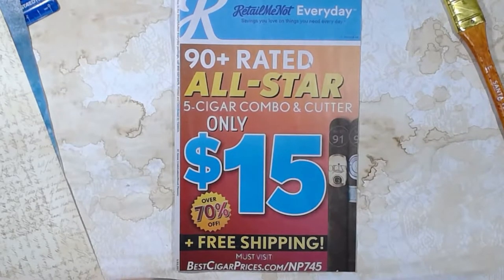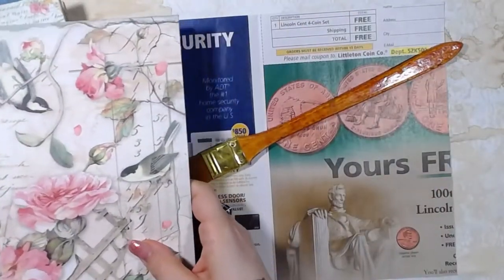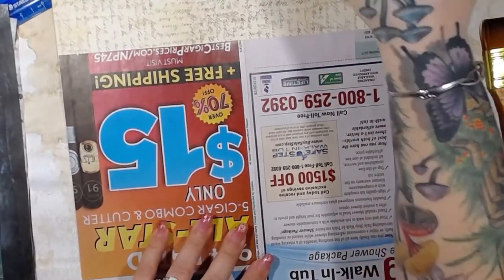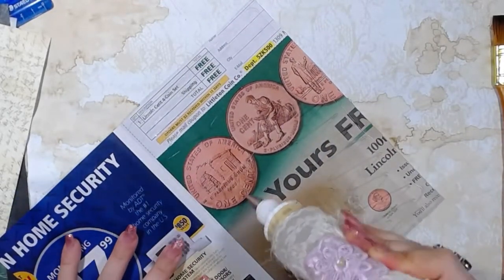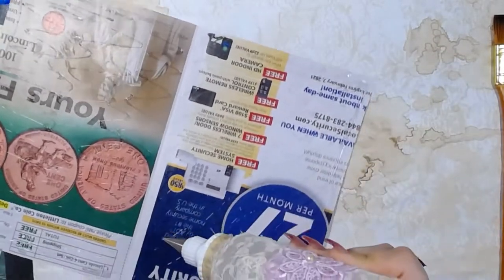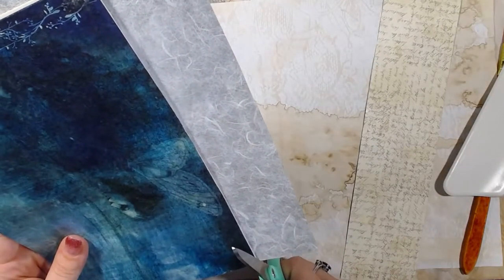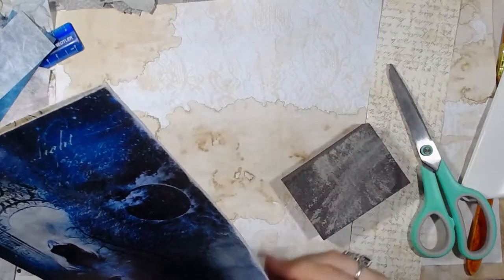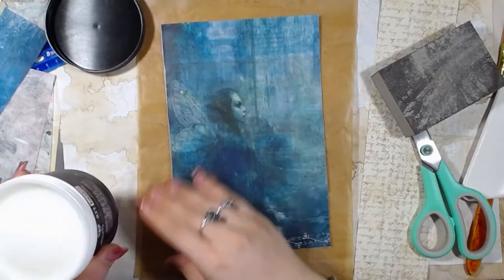Roxysweeklychallenge Week 3